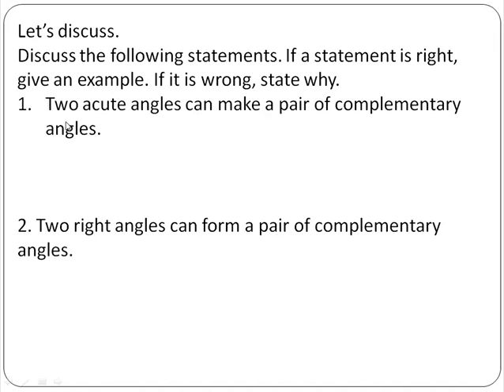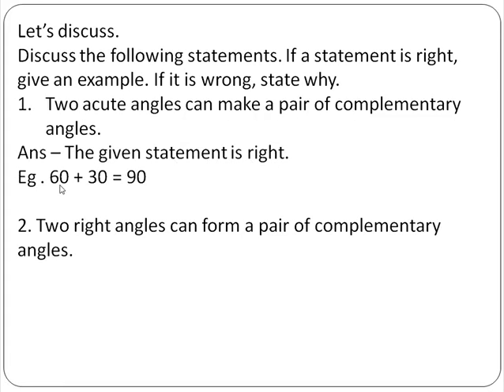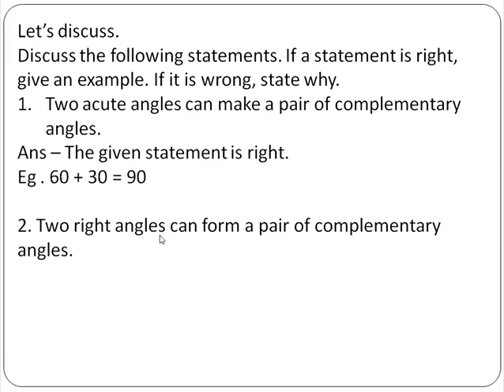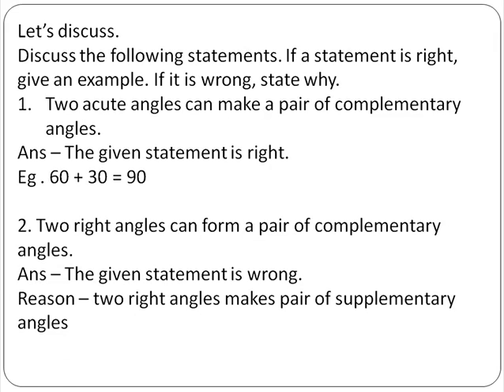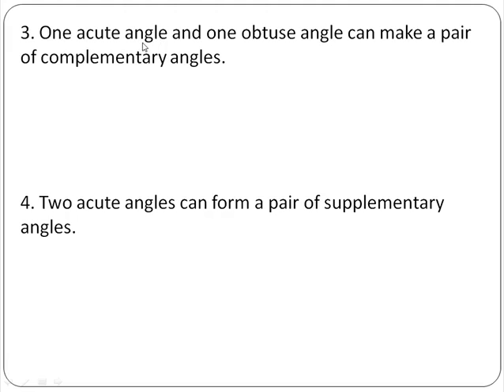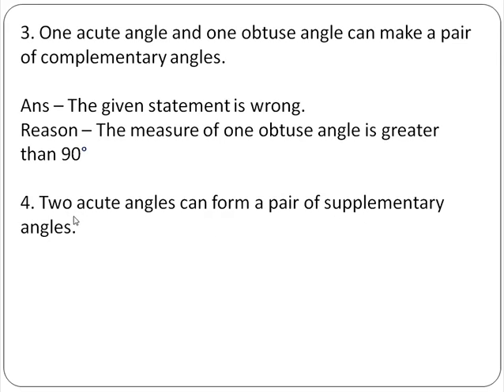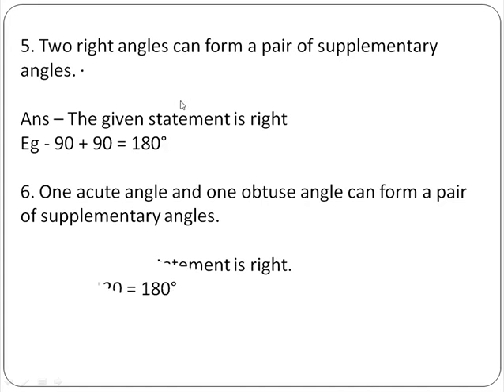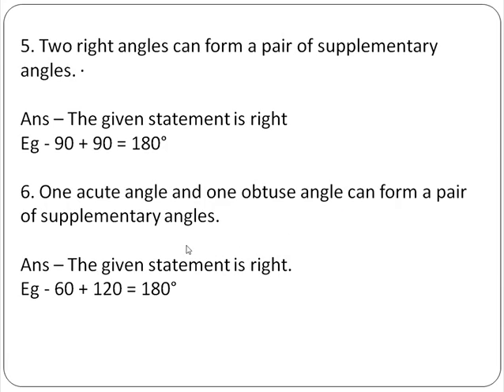Maths std7 24 oct 2